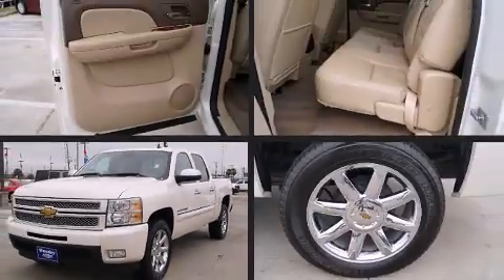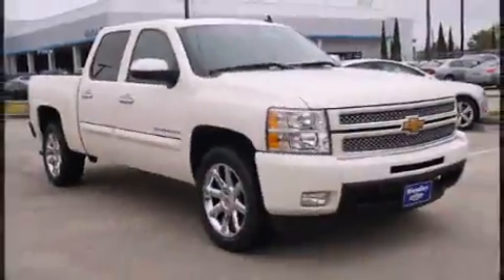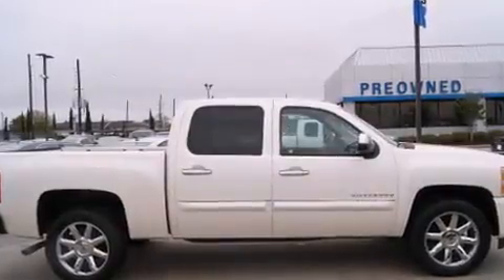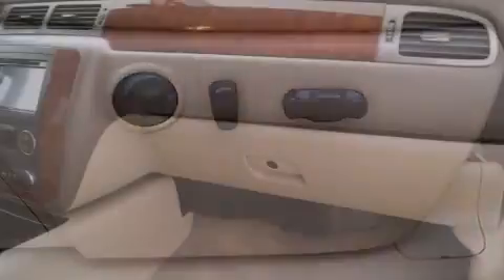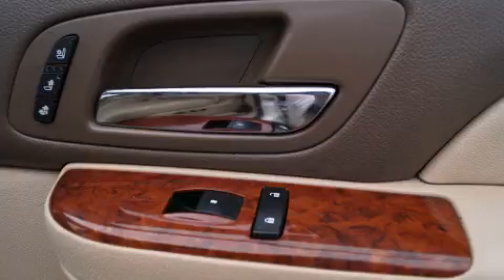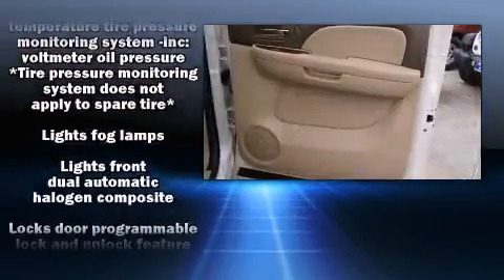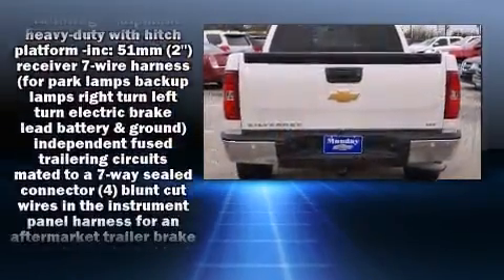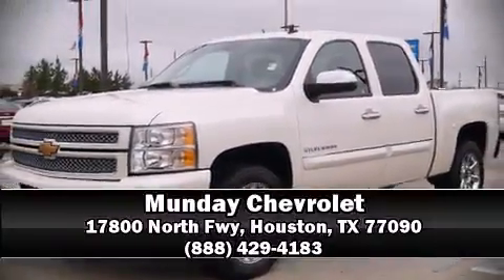2013 Chevrolet Silverado 1500 LTZ in Houston, TX 77090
Munday Chevrolet
17800 North Fwy

Come test drive this 2013 Chevrolet Silverado 1500. This 4 door, 5 passenger truck still has fewer than 70,000 miles! Smooth gearshifts are achieved thanks to the powerful 8 cylinder engine, and for added security, dynamic Stability Control supplements the drivetrain. A wealth of standard features means that you no longer have to sacrifice. Like power windows, mirrors, and seats, variably intermittent wipers, a trip computer, a rear step bumper, turn signal indicator mirrors, cruise control, an overhead console, and seat memory. Features such as automatic climate control and leather upholstery prove that economical transportation does not need to be sparsely equipped. Side curtain airbags deploy in extreme circumstances, shielding you and your passengers from collision forces. It also arrives with a Carfax history report, indicating just one previous owner. We know that you have high expectations, and we enjoy the challenge of meeting and exceeding them! Stop by our dealership or give us a call for more information.